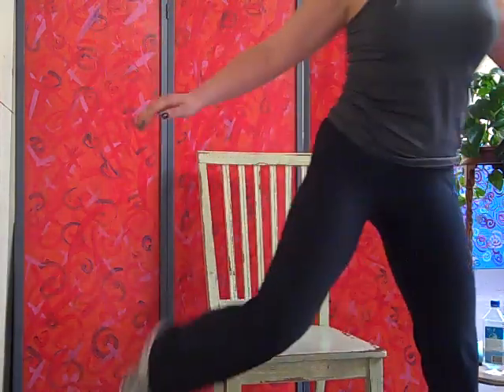"Winter Sport Workout" workout FULL EPISODE winter sports training- Real Hollywood Trainer fitness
Real HOLLYWOOD TRAINER Dulcinea Lee Hellings with "Winter Sport Workout" exercises for winter sports training. WORKOUT: "Winter Sport Workout" exercises for winter sports training. CHAT: Importance of Warming Up
Buy my workouts in DVD form, for as little as $3.99
Real Hollywood Trainer airs weekly with great new workouts all FREE.
SHOW INFORMATION:
NAME:  Real Hollywood Trainer
TIME:  New videos uploaded very Wednesday
FORMAT:  40 min workout, 5 minute health chat
Real Hollywood Trainer:Dulcinea Lee Hellings
Get your home workout  ON with Real Hollywood Trainer at home workout videos!
These are intense workout videos that will make you sweat, burn calories, and lose weight fast.  Get the best workouts on youtube!  Try one of my awesome exercise videos and get fit with me NOW!
Real Hollywood Trainer is a FREE online workout and fitness show airing weekly workout videos with a different exercise routine and health discussion topic.  Each week enjoy a FREE 40 minute workout video and 5 min health chat online to help you achieve your weight loss goals with exercise at home.   Real Hollywood Trainer airs weekly exercise videos for free.  Yes, FREE celebrity style fitness with Real Hollywood Trainer, Dulcinea Lee Hellings!  You will lose weight fast with Dulcie and her at home workouts!  She'll teach you how to workout and exercise at home as well as give you awesome workout tips, fitness advice, and workout guidance.
 More about the FREE online personal training fitness classes:
Get fit at home with these free workout videos created just for you!  At home cardio workouts, extreme workouts, exercises at home, insanity workouts, cardio home workouts, arm exercises, legs workout, kickboxing, yoga, pilates, abs, core exercises and more.  Every week we air a new fitness routine workout video to help you get fit at home!  Exercises for free so you can workout at home and stay fit with awesome workout videos on a budget.  Exercise is important, fitness is important, workout is important!  Get Fit and lose weight with Real Hollywood Trainer Dulcinea Lee Hellings.
Enjoy FREE online workouts and fitness classes with celebrity trainer and fitness expert, your Real Hollywood Trainer Dulcinea Lee Hellings. Every week Dulcie brings you the latest fitness craze workouts in her 40 minute online exercise class portion of the online fitness show. She employs a different training modality each week to keep your body in shock and constantly challenge you with new fitness routines. Her workouts are cardio interval based and involve resistance training using weights, body weight, or resistance bands. the workouts are TOTALLY FREE for you to participate in each week.